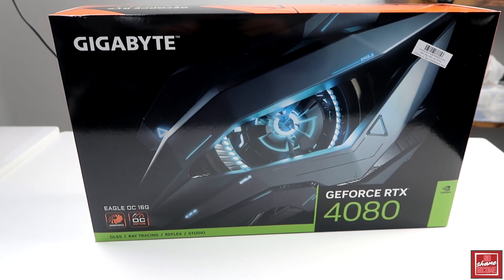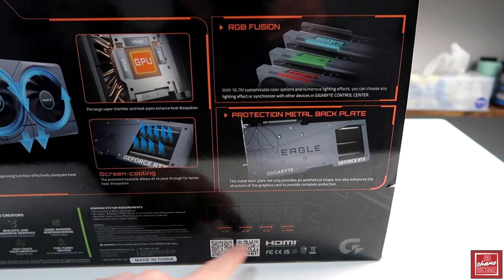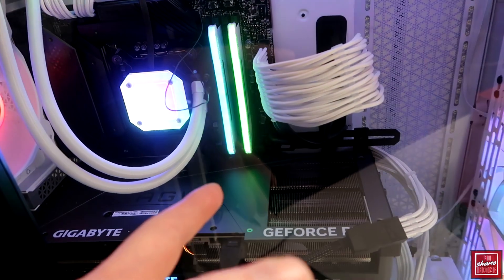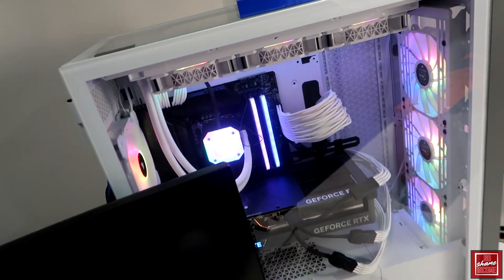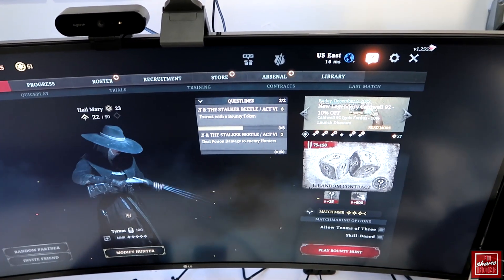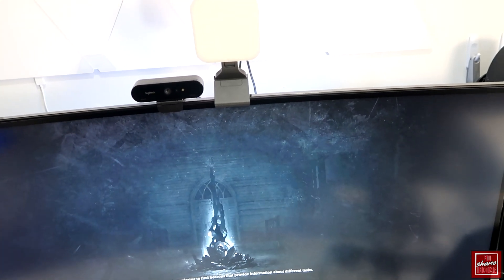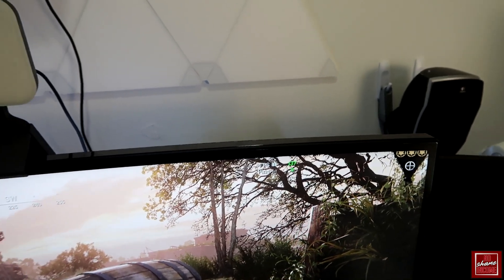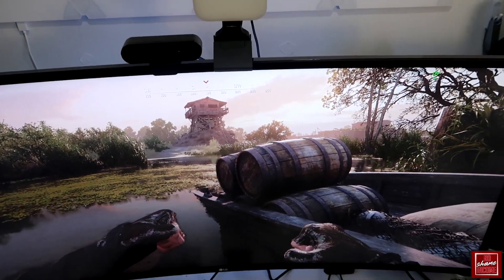GIGABYTE GeForce RTX 4080 Eagle OC Graphics Card REVIEW!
Buy The GIGABYTE GeForce RTX 4080 Eagle OC Here on Amazon:

Gigabyte had been one of my favorite brands that I've used. I have utilized their motherboard, and other components and so far, this card amazed me with the power that it was able to output. The card runs very smoothly even with high-resolution games which require intense graphics. Never had any issues with it.

Video Chapters:
00:00 Start
00:37 Product Overview
03:35 Product Demo

M U S I C:

Or
Lakey Inspired Music